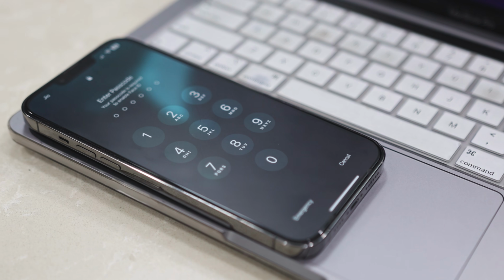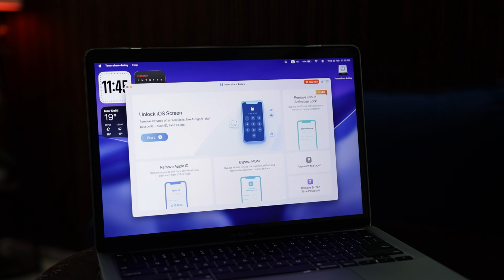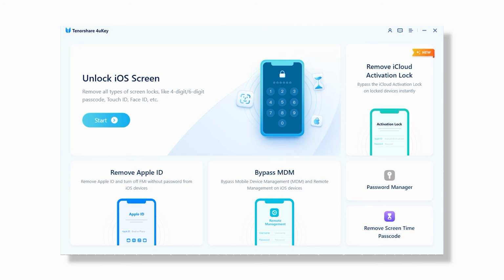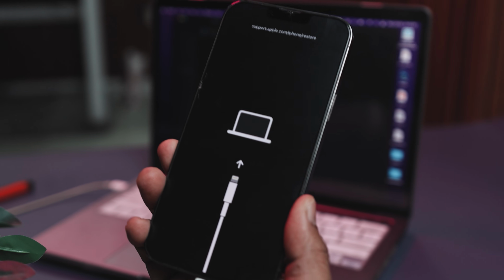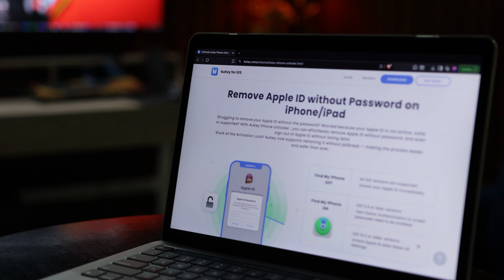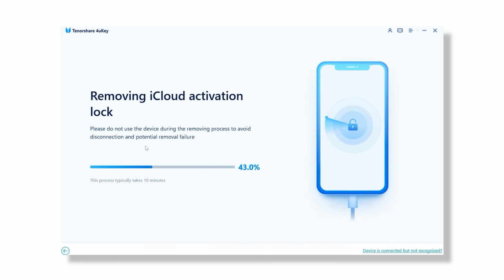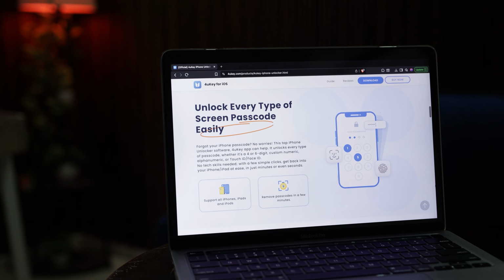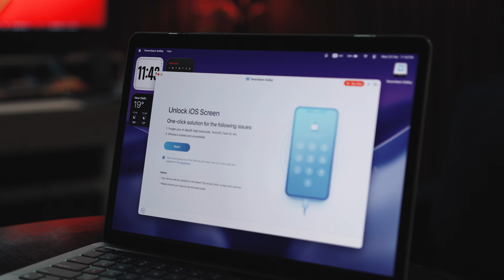iPhone Passcode Not Working? Unlock iPhone iCloud & Screen lock Without Passcode using 4uKey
4uKey to bypass iCloud Activation Lock, unlock iPhone/iPad/iPod without a passcode, remove Apple ID without a password, remove MDM restrictions, and safely bypass Screen Time passcode.